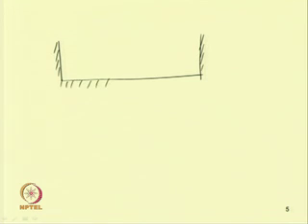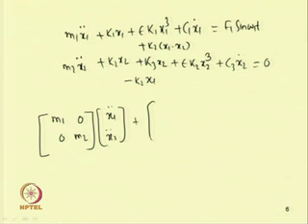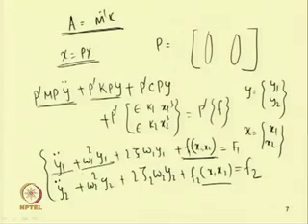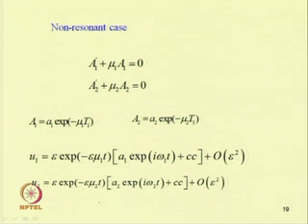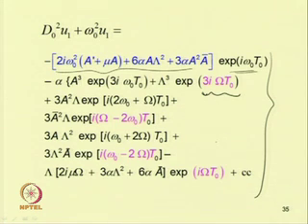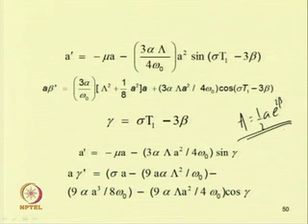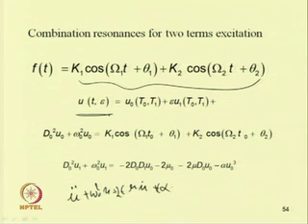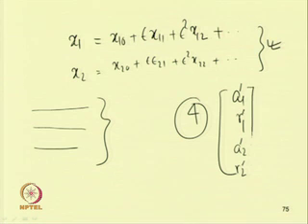Mod-06 Lec-05 Forced nonlinear Vibration Single and multi- degree of freedom